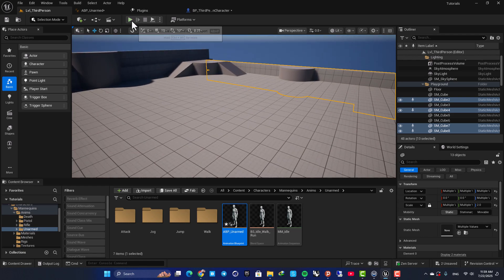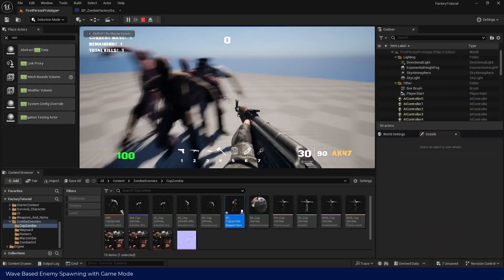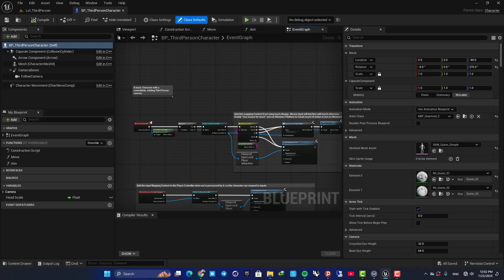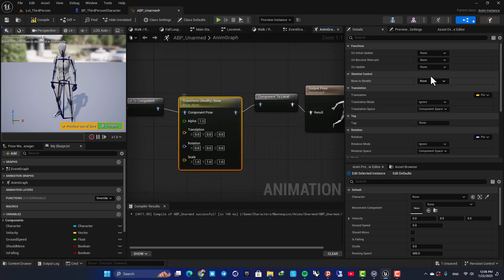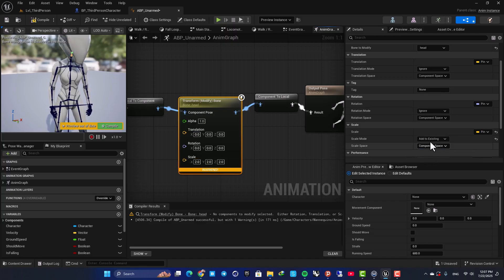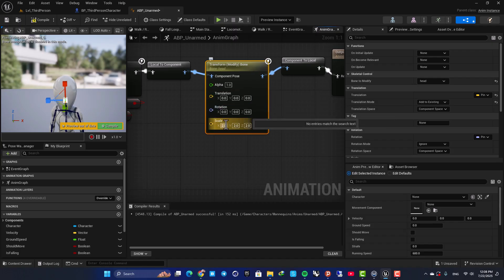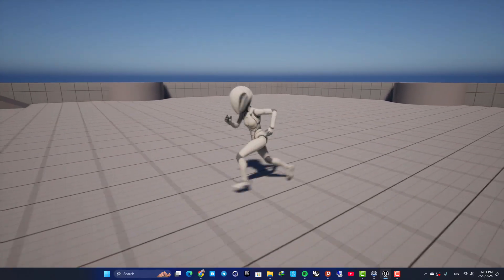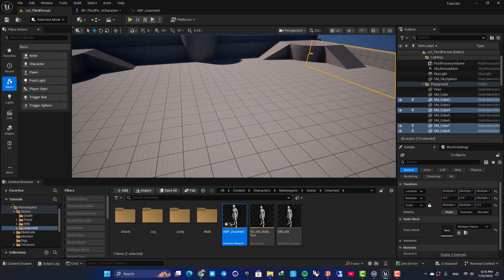Scale Your Characters In a Fun Way! Unreal engine 5 beginner tutorial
Want to squash, stretch, or scale your character's bones for fun or cartoony effects? In this Unreal Engine 5 beginner tutorial, I’ll show you how to transform bones directly in the Animation Blueprint — no modeling or retargeting required!

🛠 What you'll learn:

How to scale individual bones in the Anim Graph
How to trigger the transformation during gameplay

Perfect for beginners exploring animation or anyone looking to add personality to their characters!

🟥 Udemy First Person Shooter Coures:

In this hands-on, beginner-friendly course, you'll learn how to create a complete First Person Shooter (FPS) game using Unreal Engine 5 and Blueprints — Unreal’s powerful visual scripting system that lets you build games without writing a single line of code.

🟥 Udemy Environment Design Course:

learn how to Create a beautiful factory interior environment , ready for First person and Third person projects.